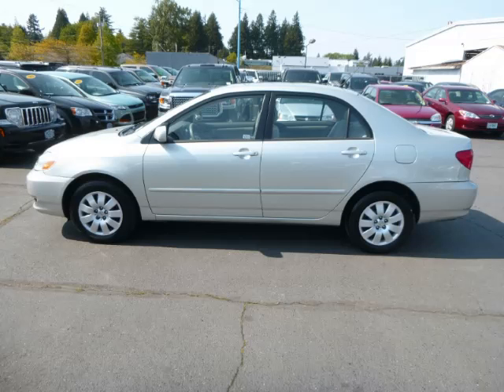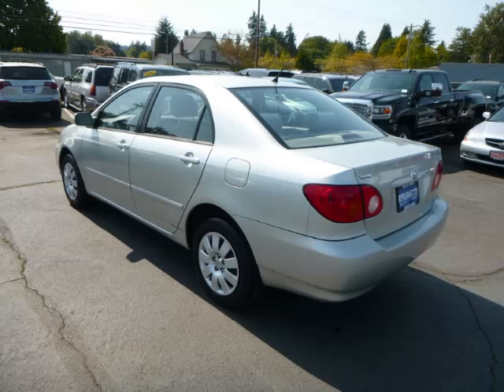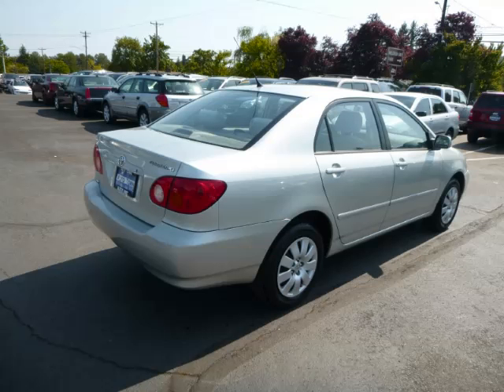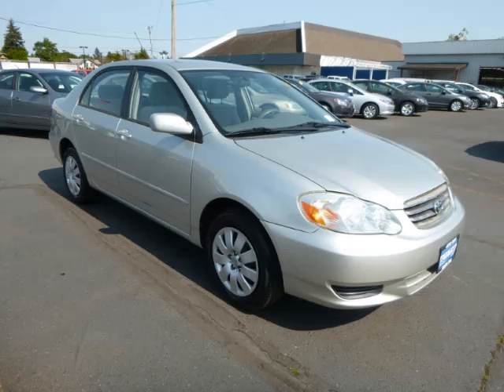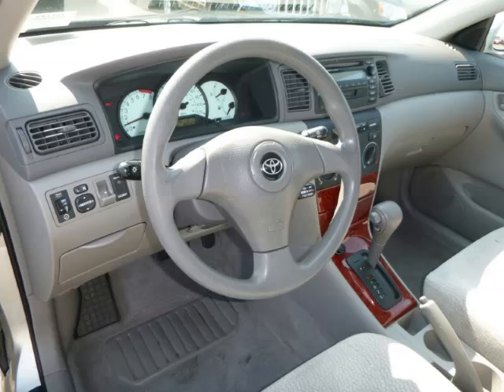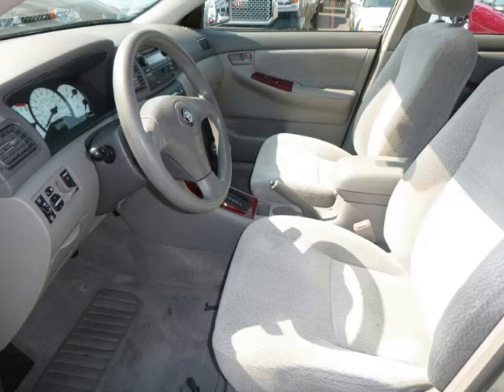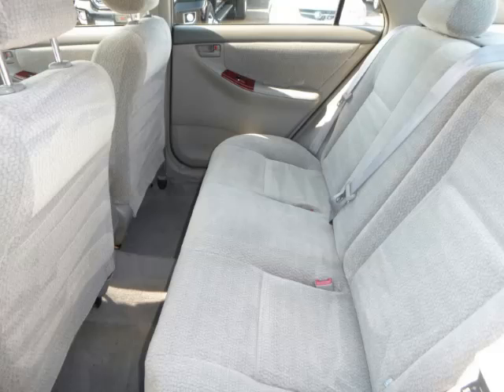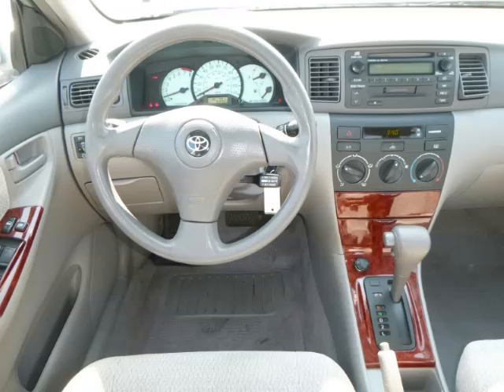2003 Toyota Corolla in Gladstone OR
At Auto Town Buick GMC , our long-standing customers know us a dependable source of used pre owned vehicles, like this Toyota Corolla LE4 Door , conveniently located in Gladstone, Oregon . For the absolute best in service, selection, and value, please visit our to learn more about this exceptional 2003 Toyota Corolla

2003 Toyota 4 Door LE4 Door

Engine: L4, 1.8L; EFI
Fuel: Gasoline
Transmission: Automatic
Exterior Color: Silver
 Stock #: V11143
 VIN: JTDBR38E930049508